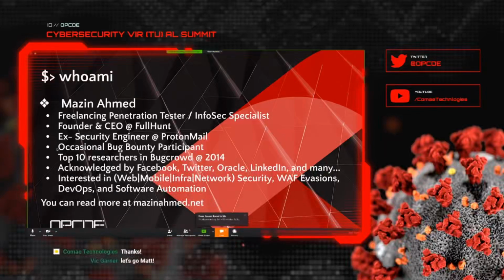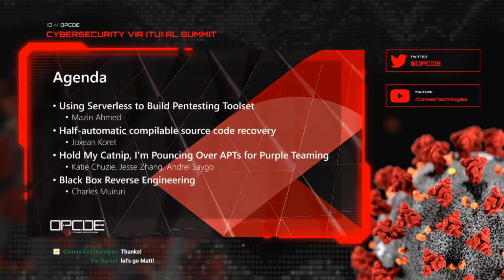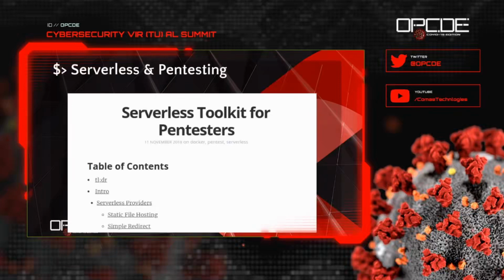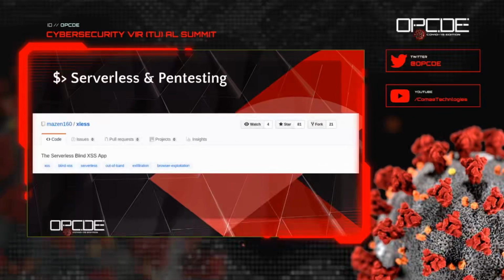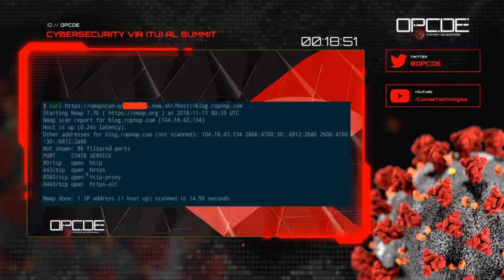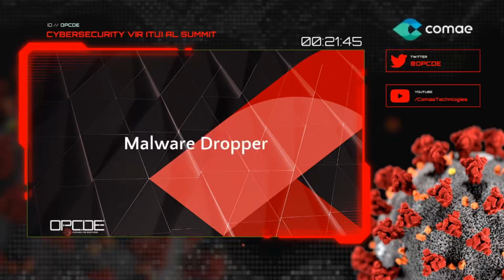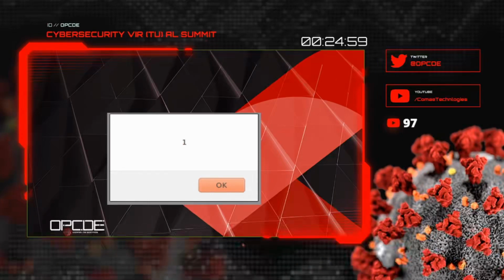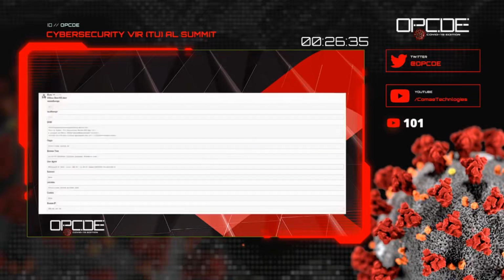vOPCDE 1 Using Serverless To Build Pentesting Toolset Mazin Ahmed vOPCDE 1